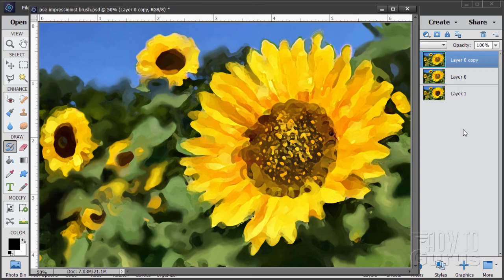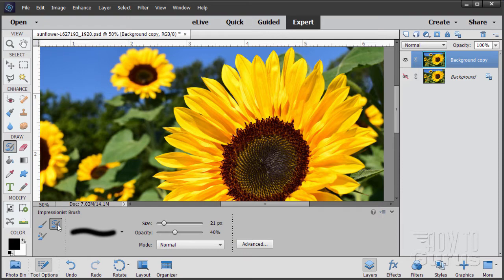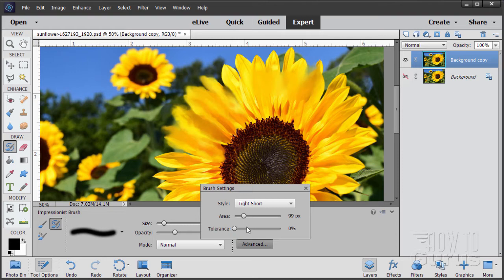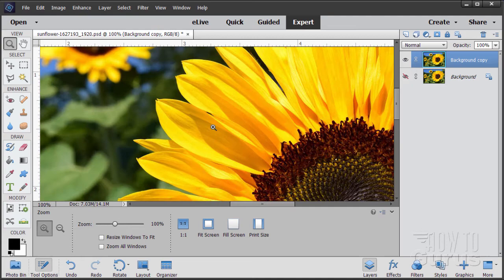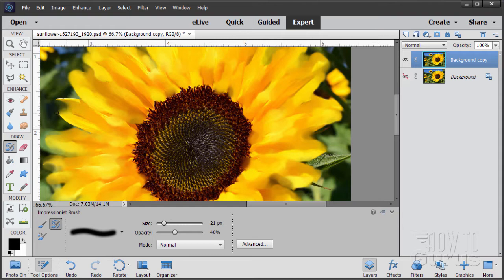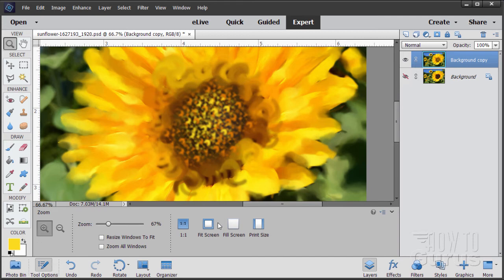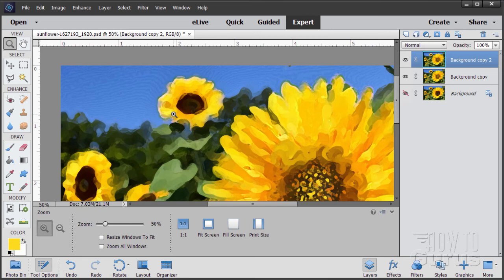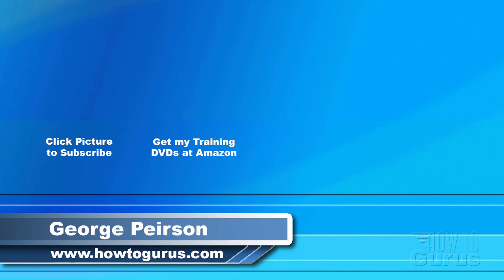How You Can Make Impressionist Brush Paintings in Photoshop Elements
Impressionist Brush Photoshop Elements. I show you how to make an impressionist art painting using the Impressionist Brush and some Filter work. The impressionist brush in Photoshop Elements is a very creative way to turn an ordinary photo into a work of art.